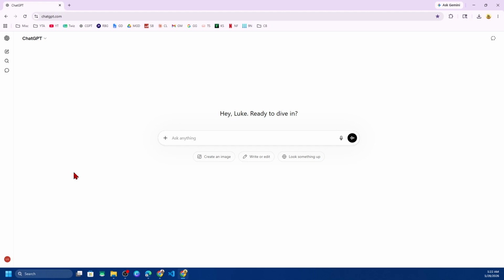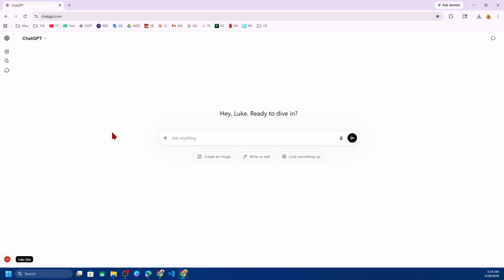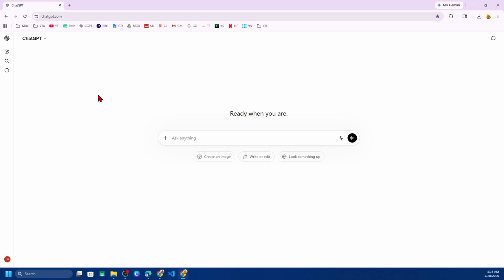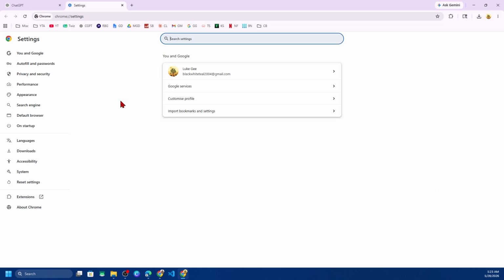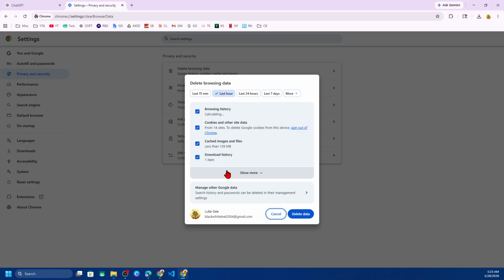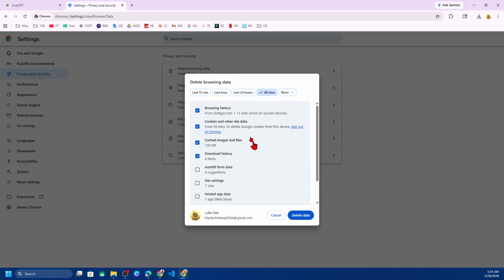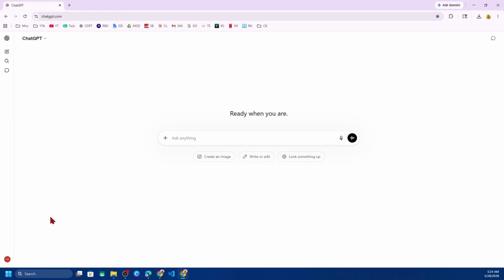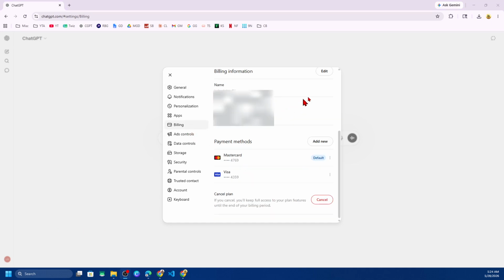How to Solve ChatGPT Upgrade Problem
In this tutorial video, we will guide you through the process of solving the ChatGPT upgrade problem. If you're struggling with this issue, we'll provide you with a step-by-step solution that is easy to follow and implement. Whether you're a beginner or an experienced user, this video will help you to troubleshoot and fix the ChatGPT upgrade problem efficiently.